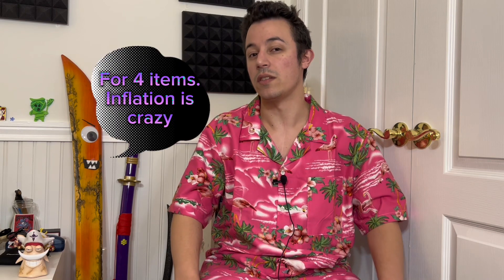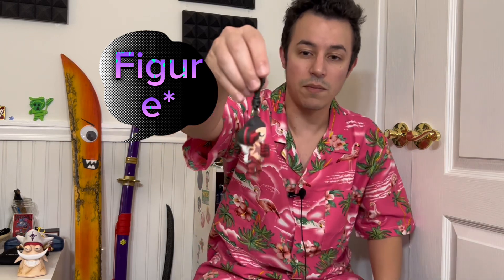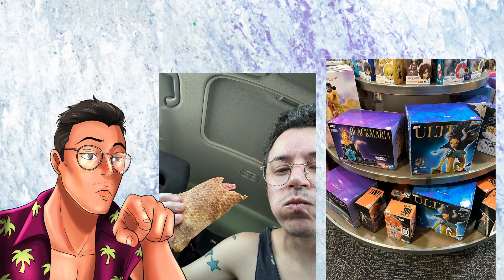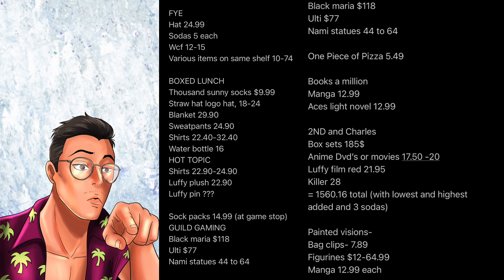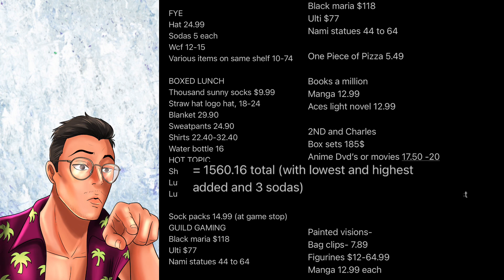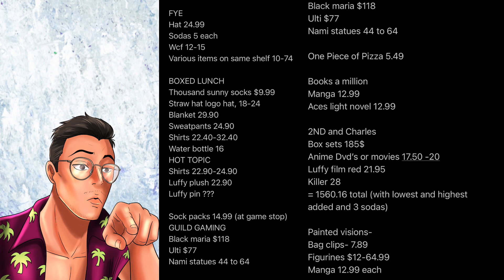I found $1500 of One Piece Merch in my home town!